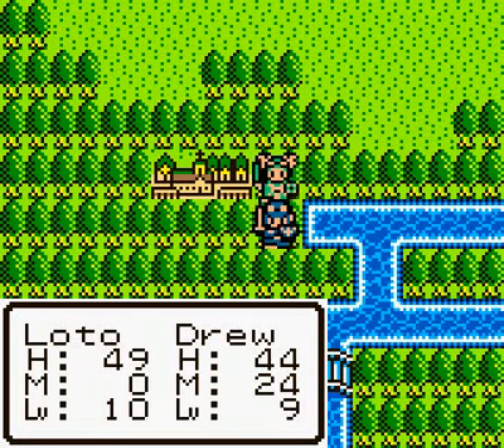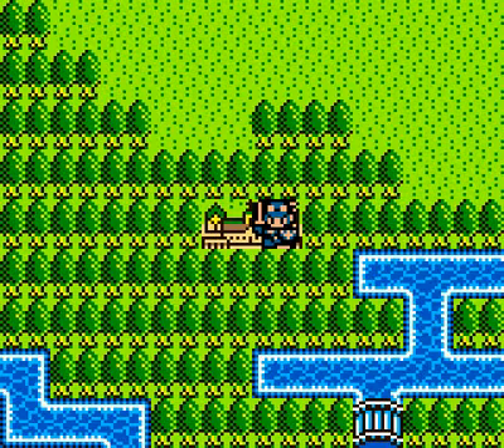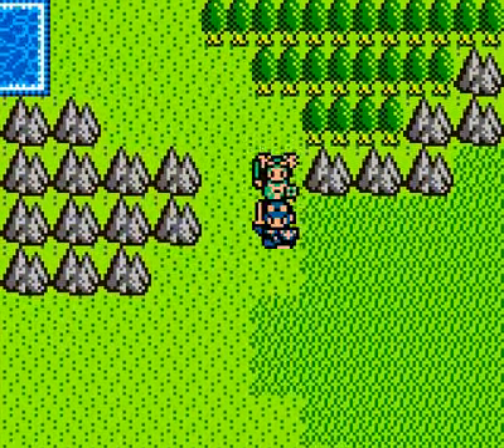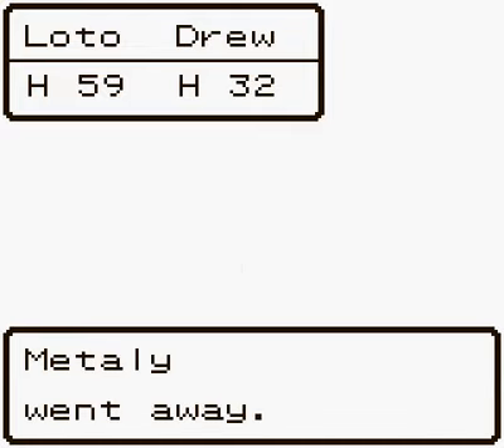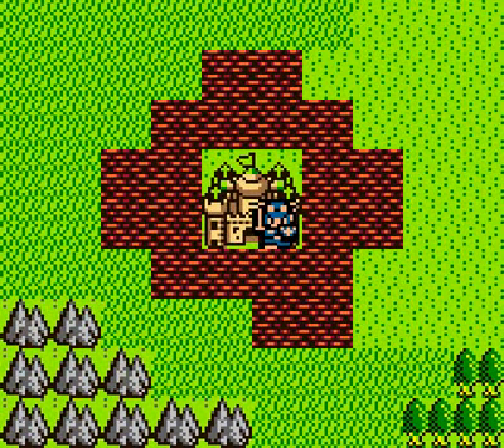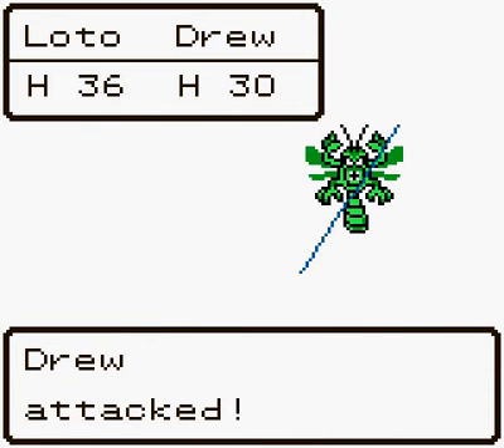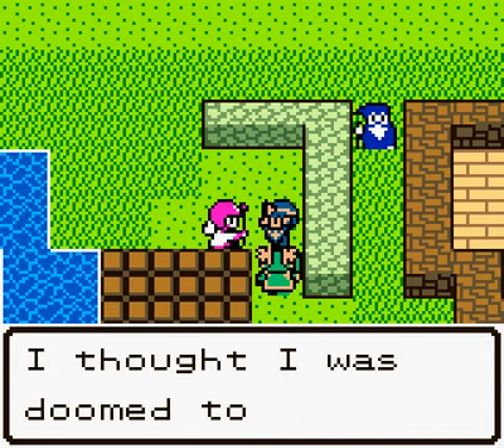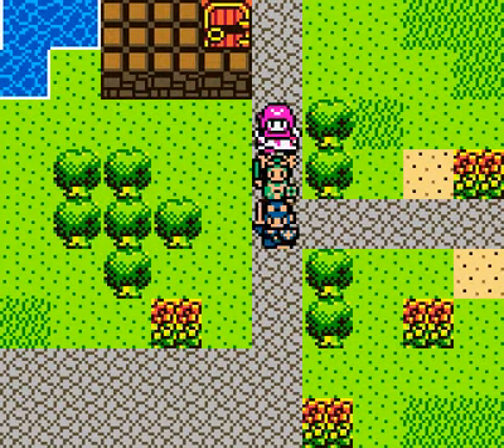Dragon Quest II - Part 09